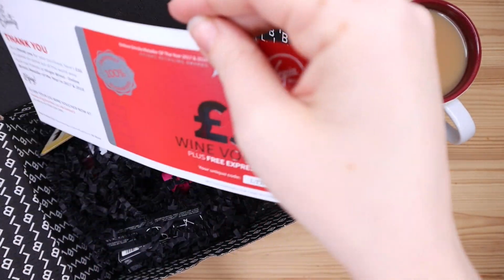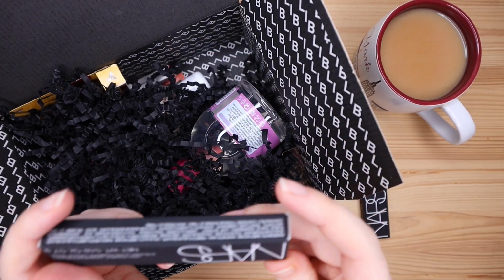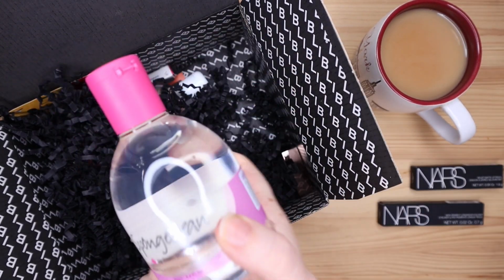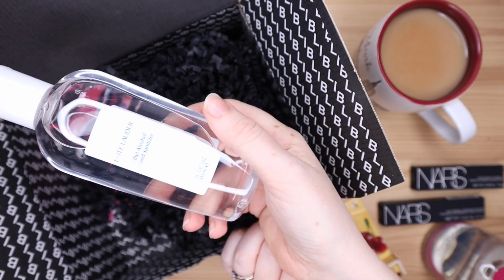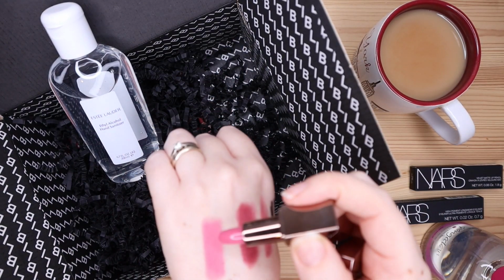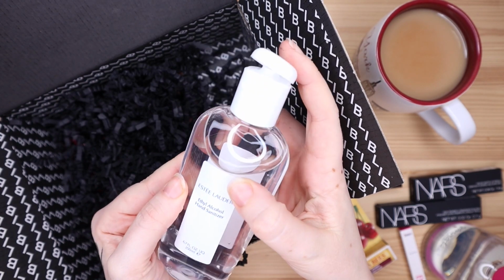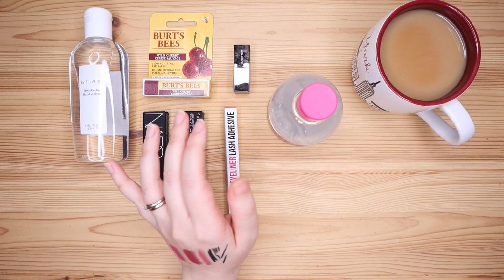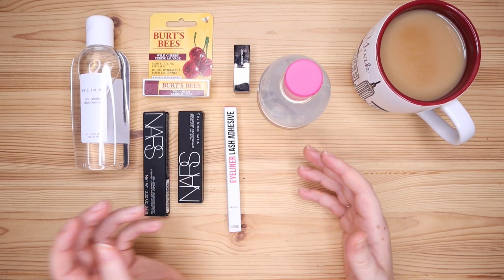LATEST IN BEAUTY | NOVEMBER UNBOXING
Hi Makeup Addicts!
I took a plunge on a new makeup/skincare subscription, the Latest In Beauty box and really was quite impressed. What do you think of this one?
I was watching an unboxing from Charmed Wench and I wanted to get a box for myself to try, I'm so glad I did!

I hope you like this one,
xo's
Sarah